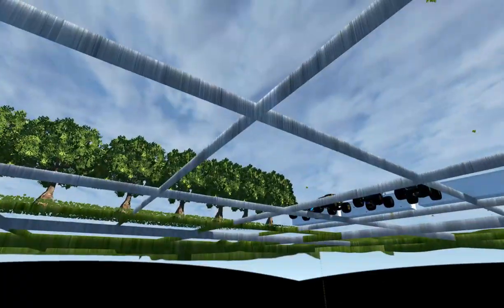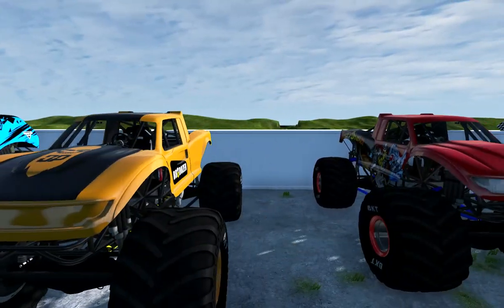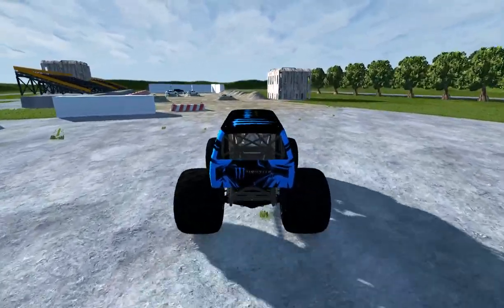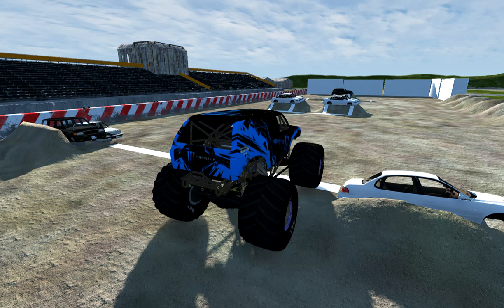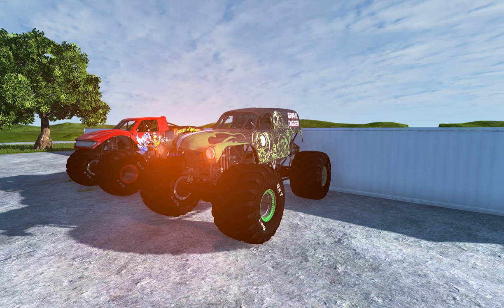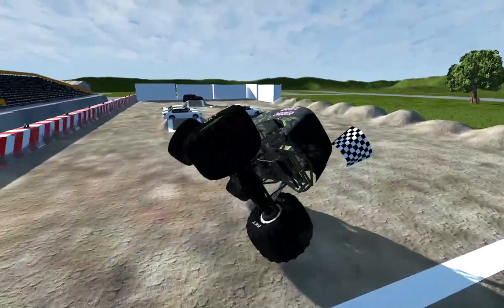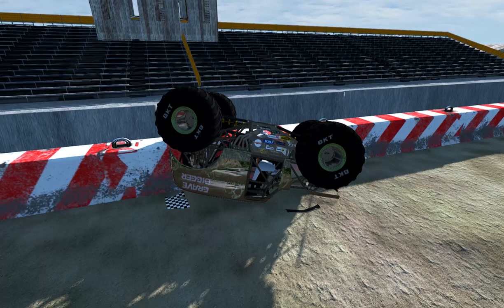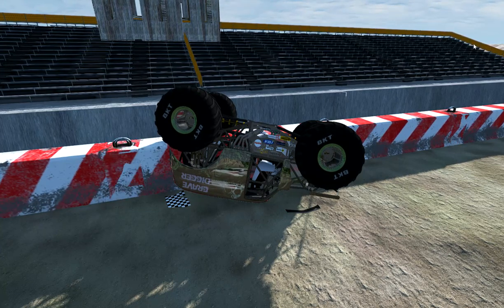BeamNG.Drive Monster Jam Sign Up Series